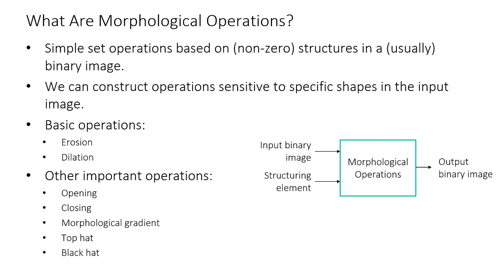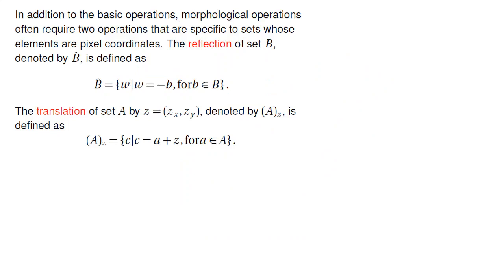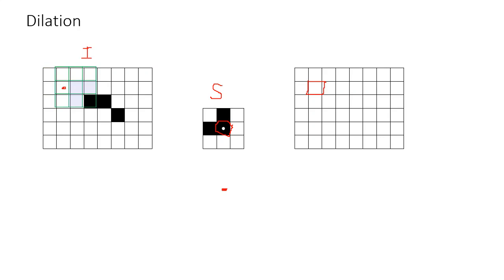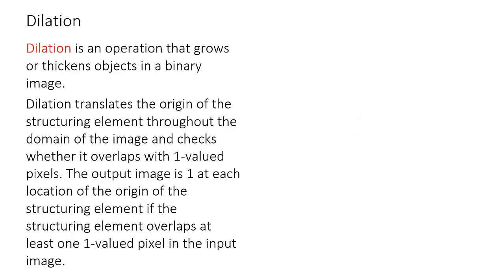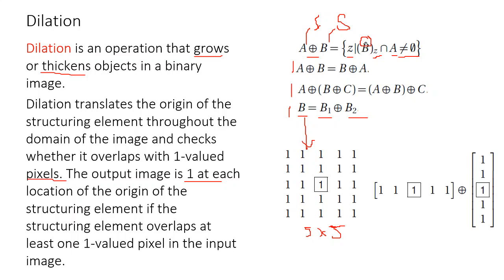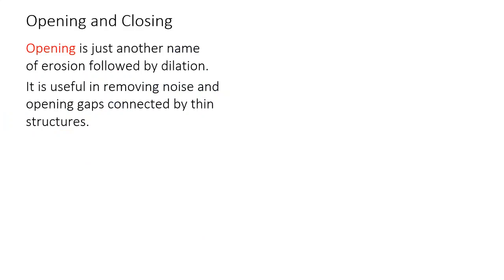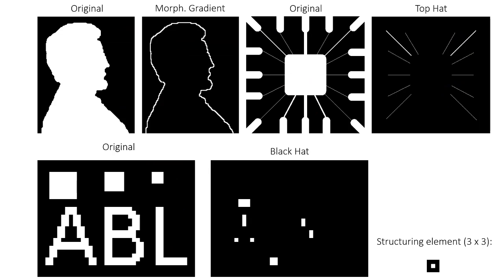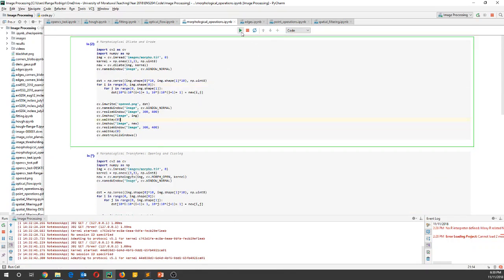Morphological Operations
Morphological operations: introduction and Python code